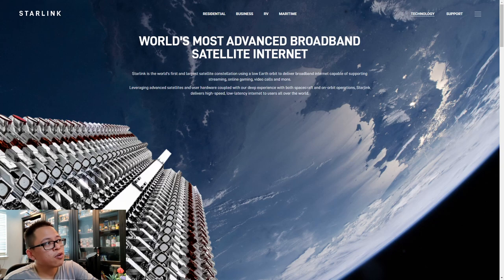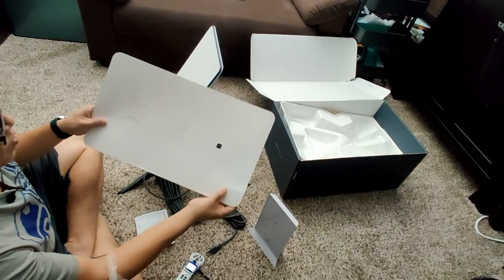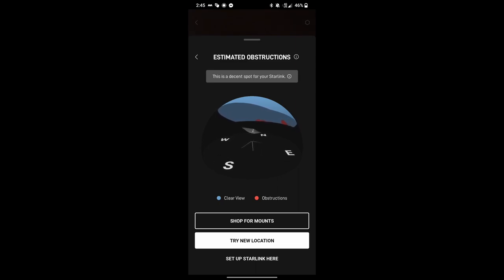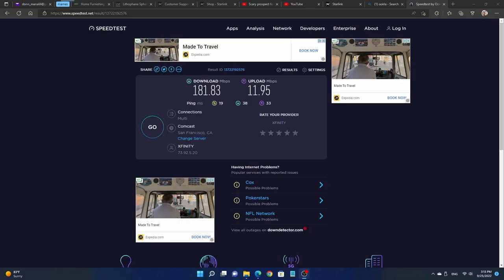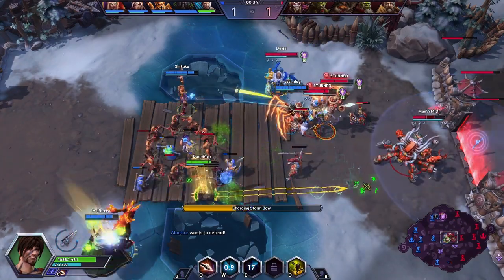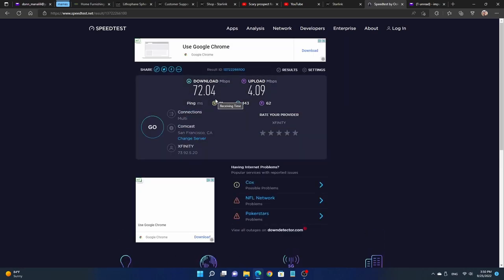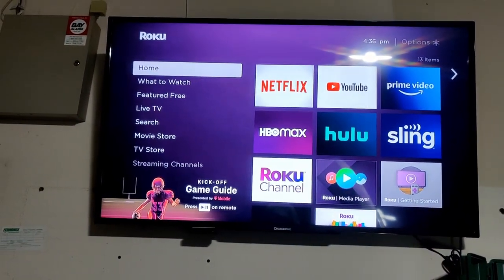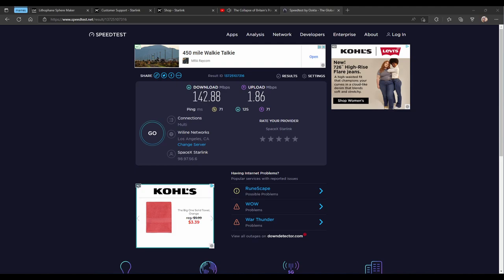Starlink has arrived in the suburbs! Install & First Impressions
Starlink has finally arrived in the suburbs! Waited a year to be accepted into the early program and we're finally here. We're unboxing and testing out Starlink with dishy mcflatface 2.0

TIMESTAMPS

0:00 Intro
0:24 Starlink primer
1:48 Unboxing
3:44 Starlink store
4:11 Setting up Starlink
5:50 Scan the Sky
7:23 Installing Starlink
7:54 Benchmarking Speed
8:51 Testing Initial Starlink Speed
10:53 Testing Online Gaming in HOTS
14:57 More Speed Testing
15:36 Stress Testing with Multiple Streams
17:51 Testing Router Range
19:12 Testing More Speeds at different times
21:21 Final Thoughts

Can be used for Power Frunk, power trunk, and kick sensor for Model S,3,X,Y.

💵Get 2 free stocks (and 2 more worth $8-$1600/ea when you deposit $100) on WeBull!